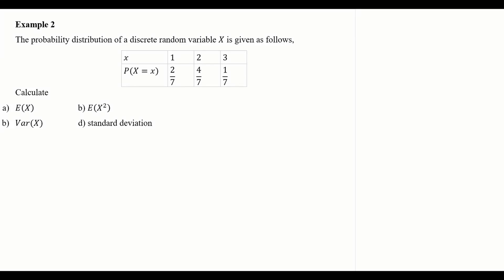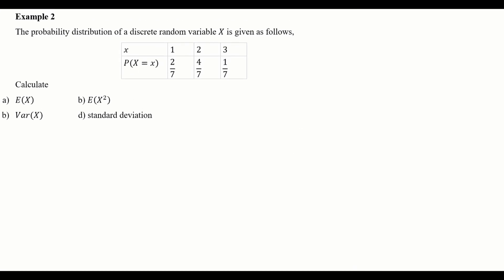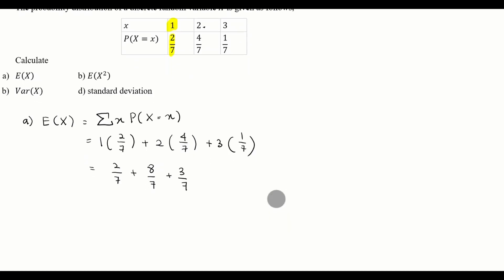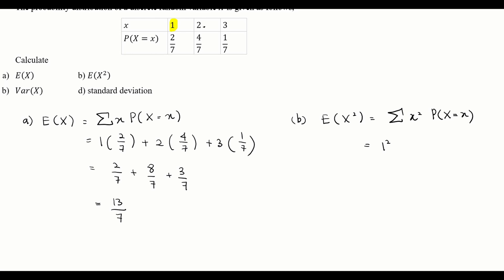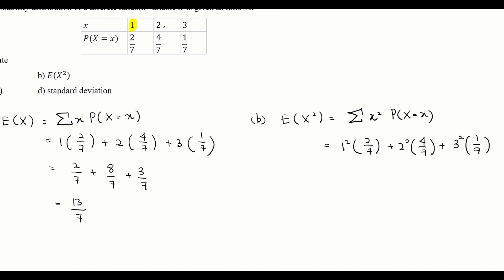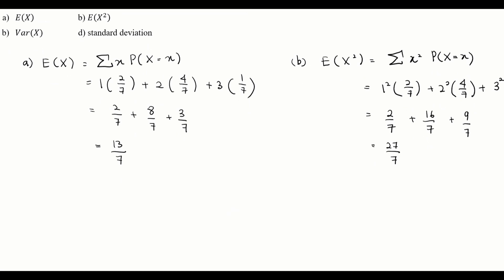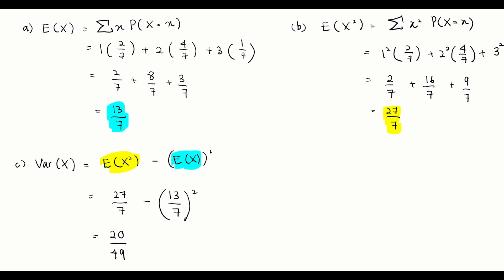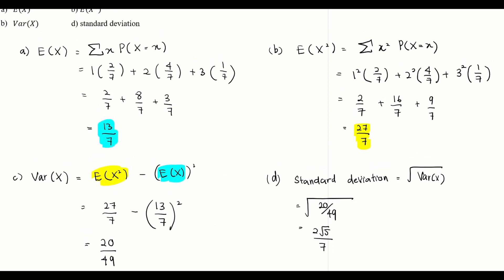Chapter 9_SM025 I9.2 Discrete Random Variable(5/7).mp4